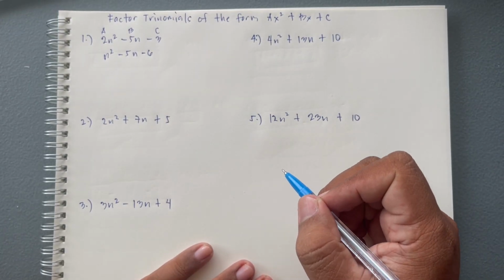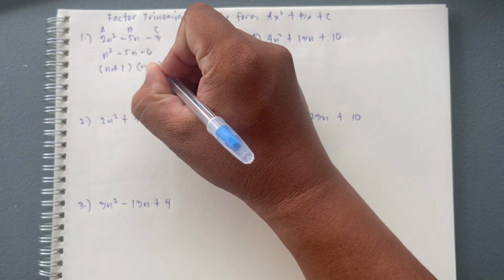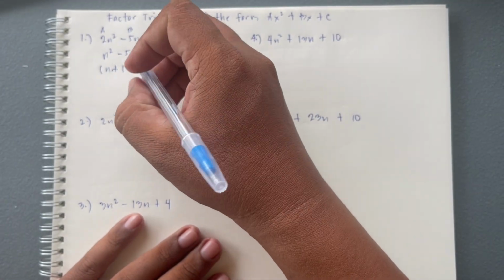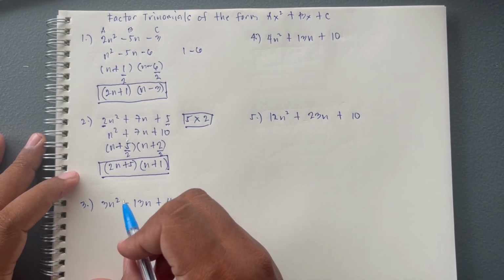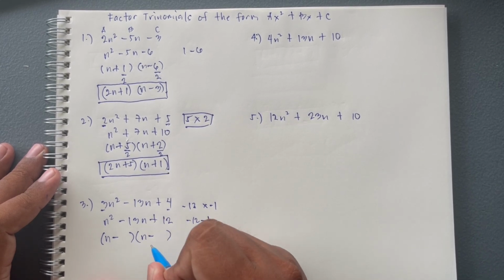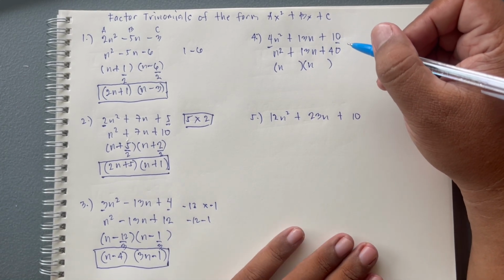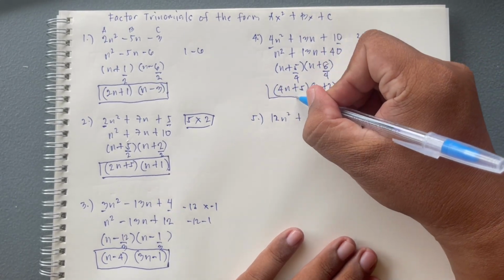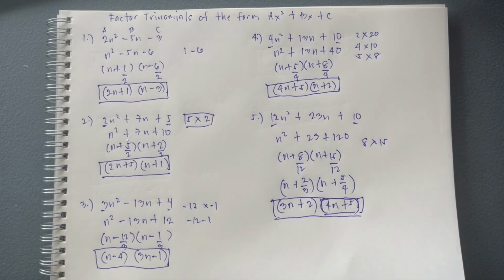Grade 8 Math: Factoring Trinomials Ax² + Bx + C Made Easy (Tagalog)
n this video, we’ll learn how to factor trinomials where A ≠ 1 step by step. This is one of the most important skills in algebra and will help you in solving quadratic equations and higher-level math problems.

✅ What you’ll learn in this lesson:
1. How to factor trinomials of the form Ax² + Bx + C
2. Step-by-step examples with solutions
3. Tips and tricks to avoid mistakes
4. Easy explanation in Tagalog for Grade 8 learners

This video is perfect for:
👉 Grade 8 students in the Philippines
👉 Learners who want to understand factoring trinomials better
👉 Students reviewing for quizzes, exams, or mastery tests